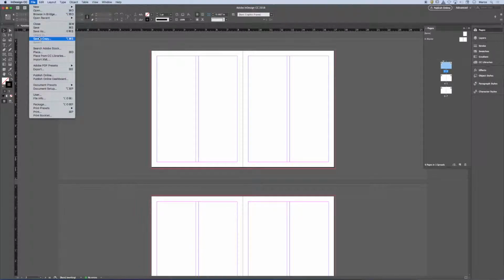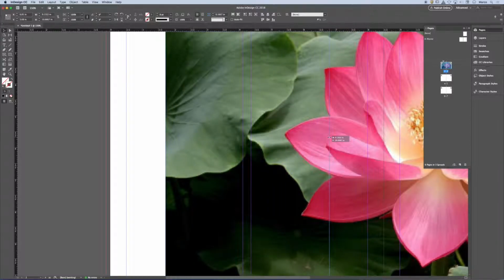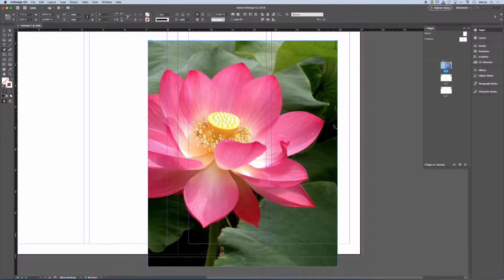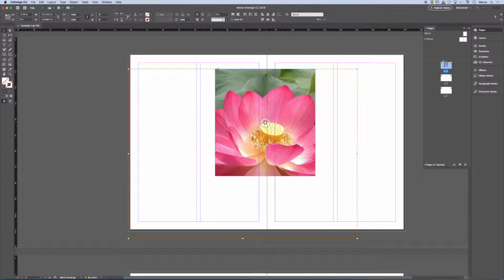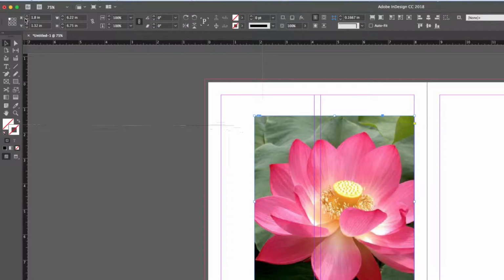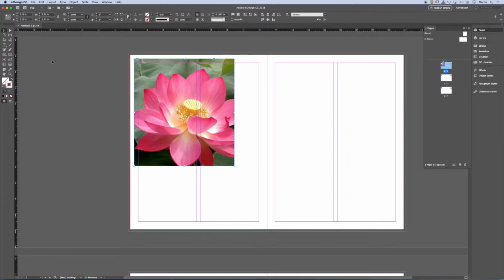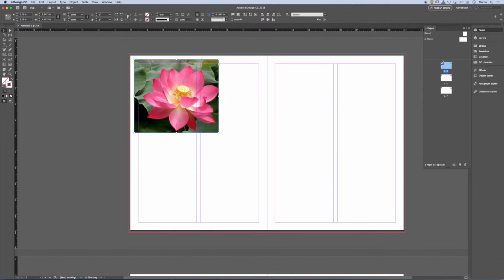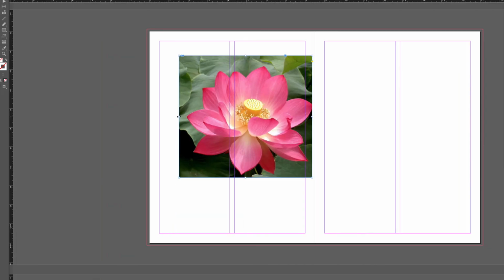Placing Images 1